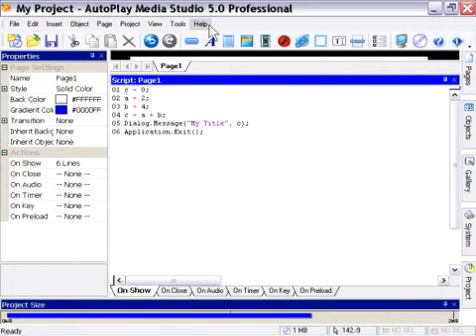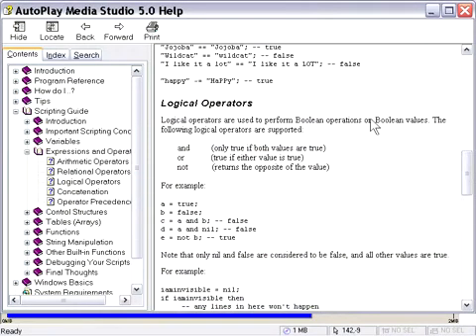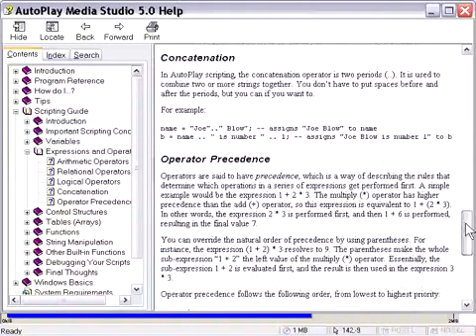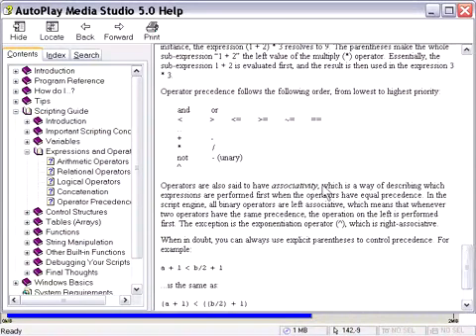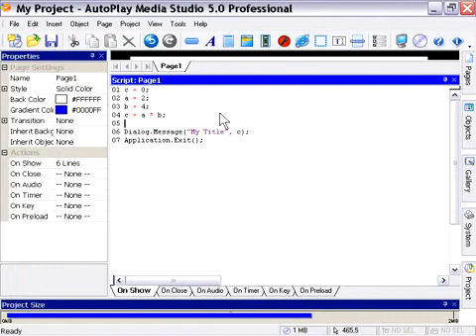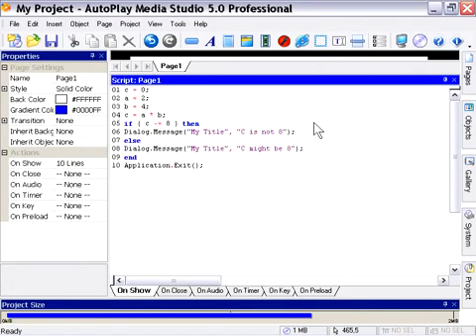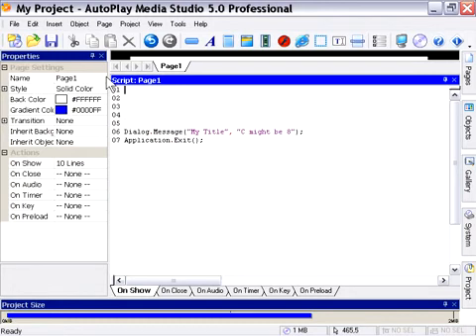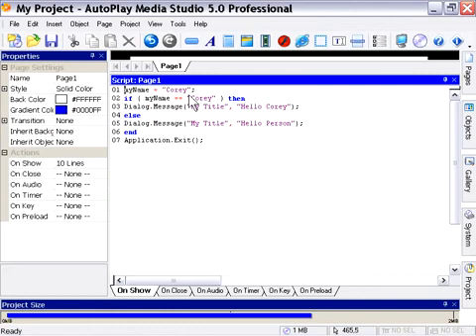AutoPlay Basics Chapter 6 Lesson 3